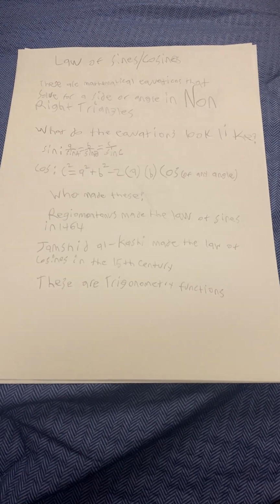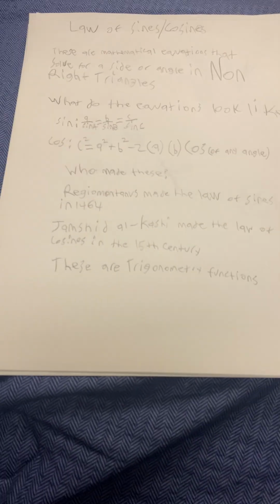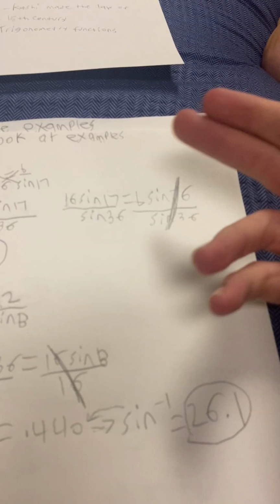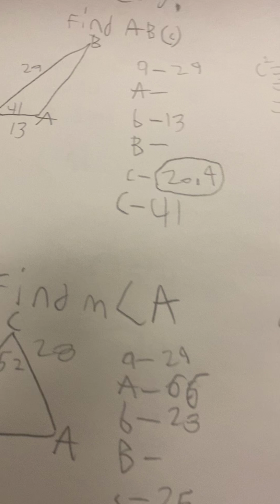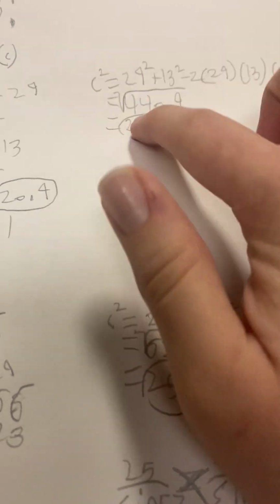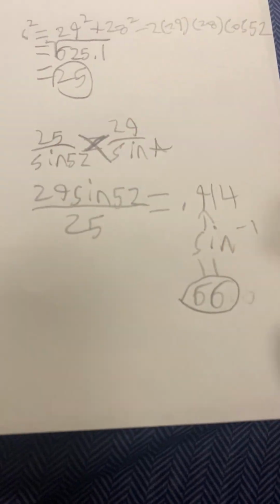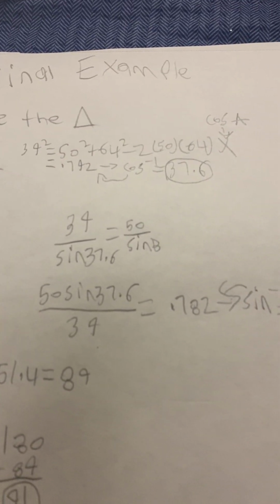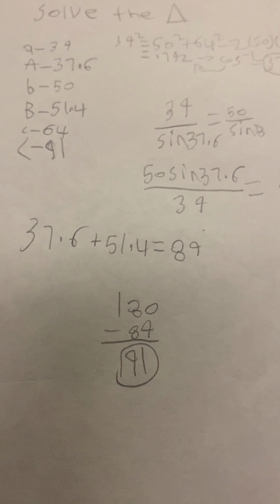Math March 2025 video project (for school)